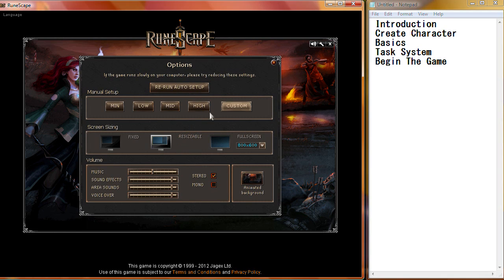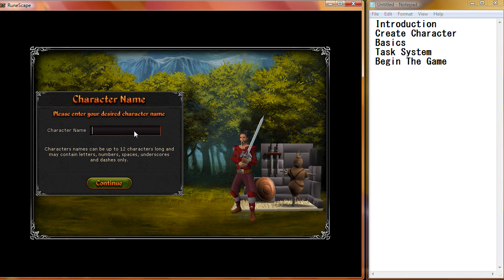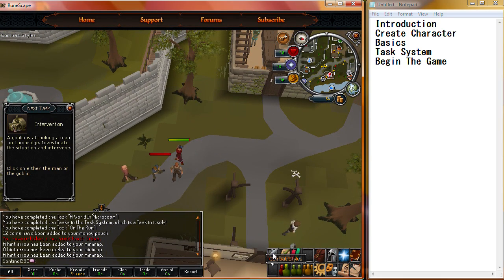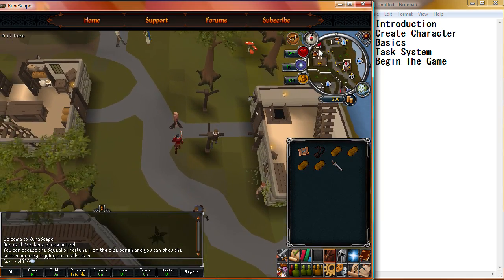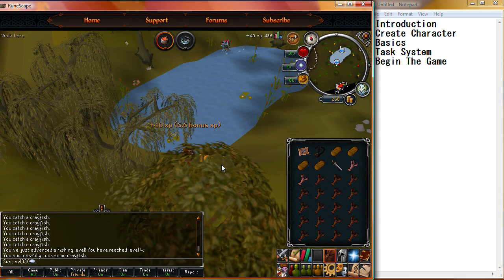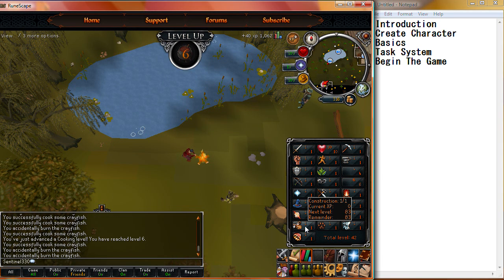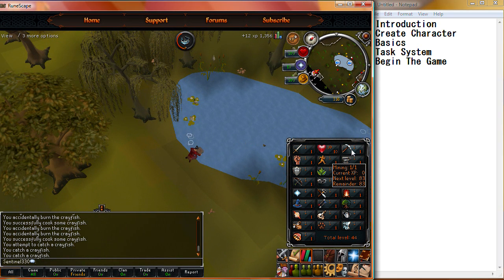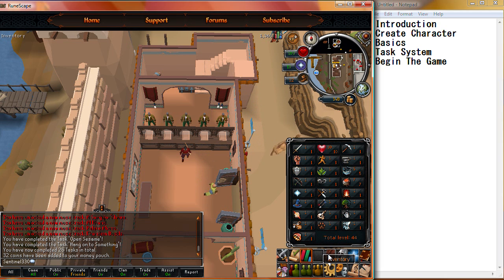Runescape From Start to 1M: 001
From the start of the game to 1 million gold